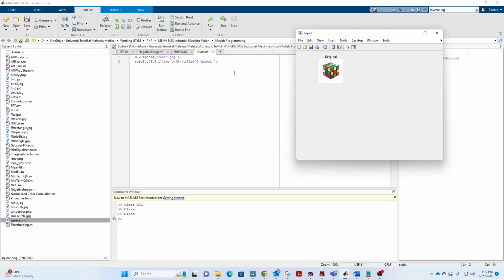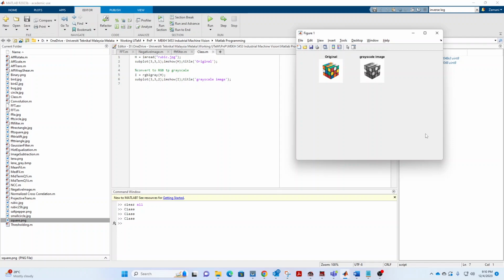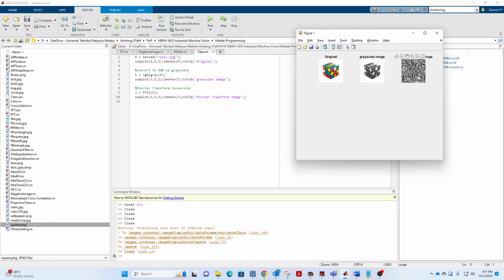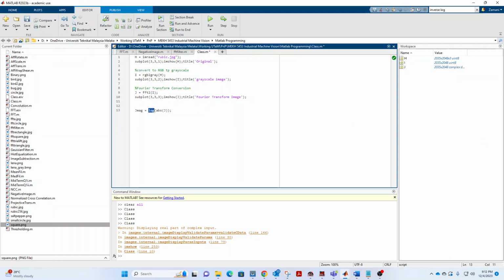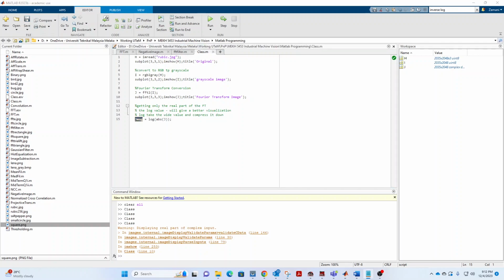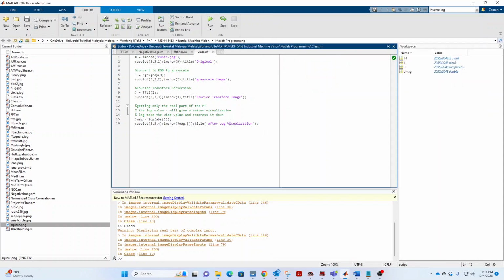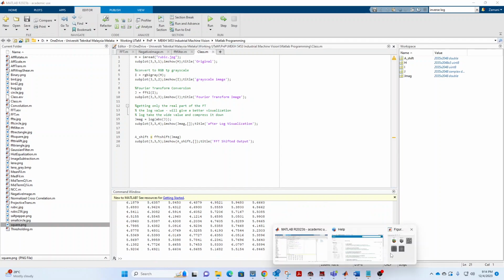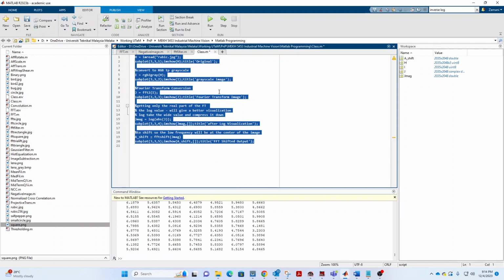Fourier Transform Digital Image Using Matlab